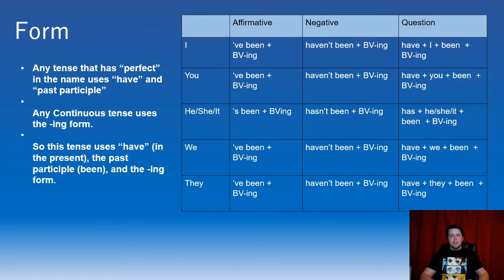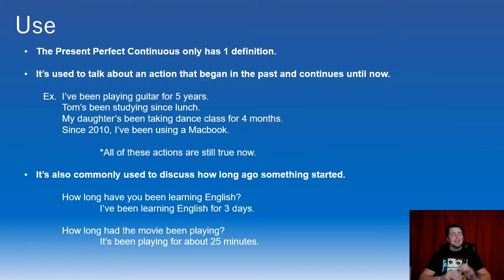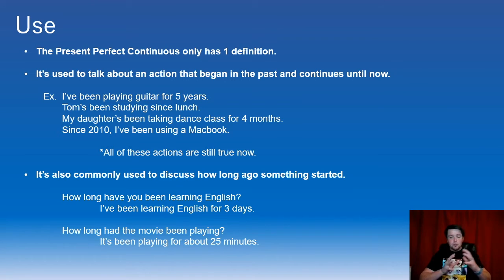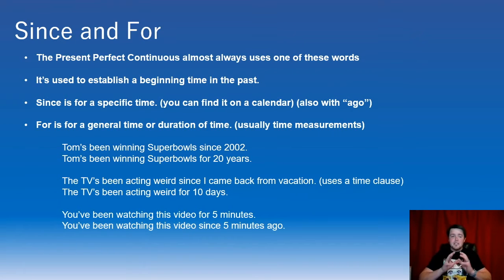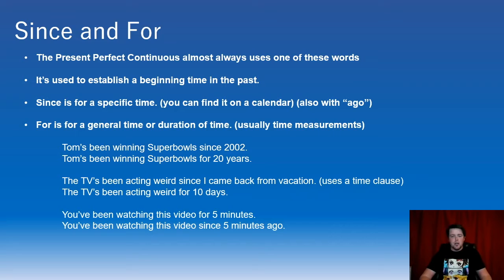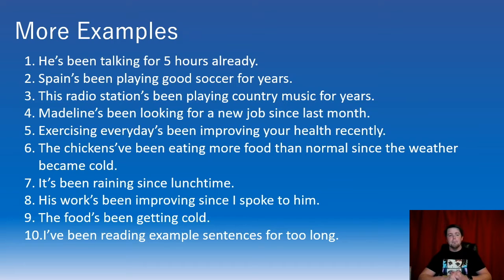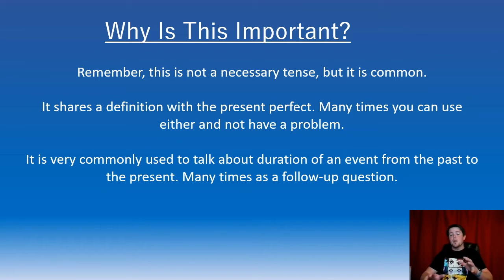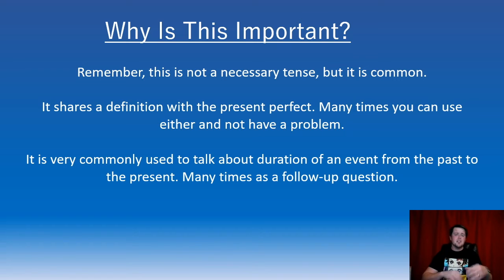Present Perfect Continuous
Learn about the Present Perfect Continuous Tense